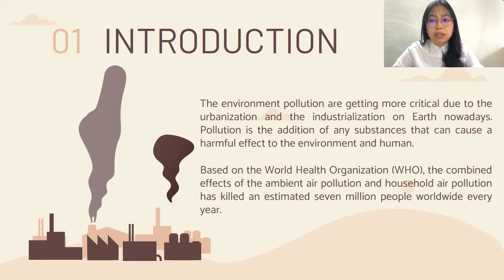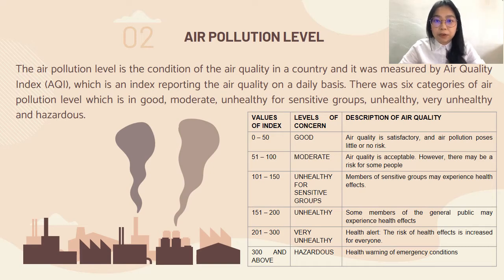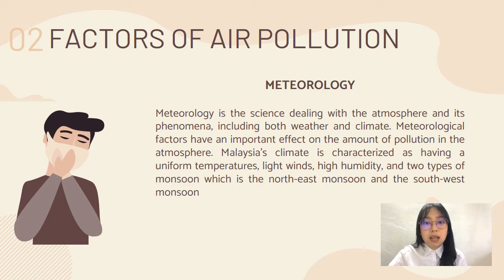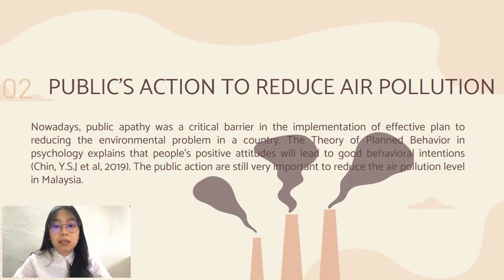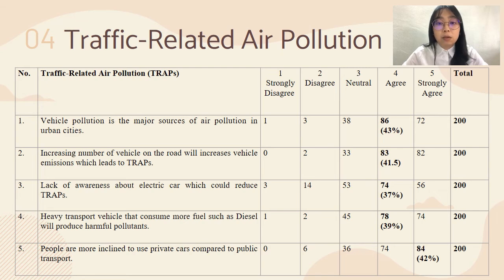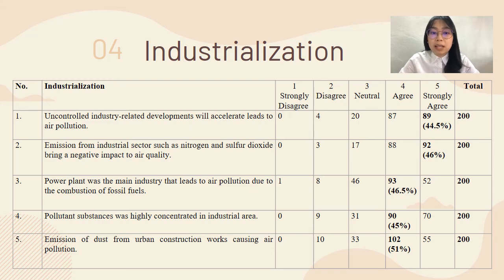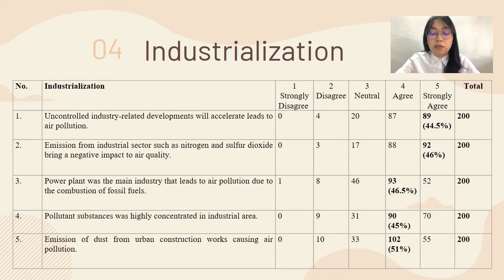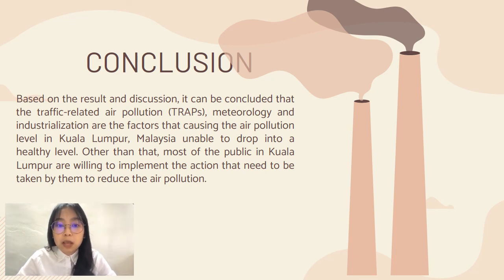FYP VIDEO PRESENTATION [UNIVERSITY UTARA MALAYSIA]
Video of Final Year Project
Name: Chong Pei Ling (261766)
FYP ID: FYP_10
Title of Project: The Causes of Air Pollution and Public's Action To Reduce Air Pollution.
Bachelor of Operations Management, University Utara Malaysia.